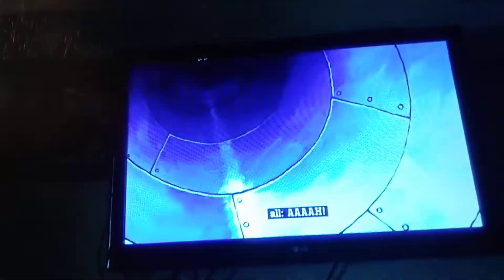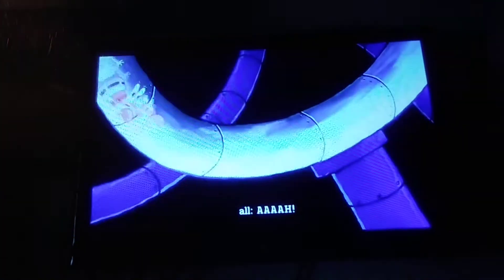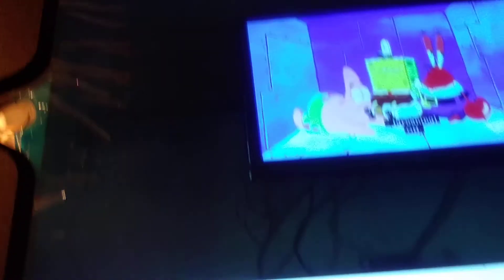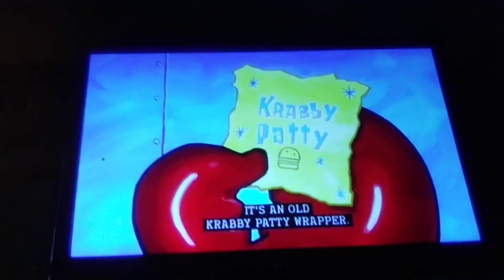June 13 2020